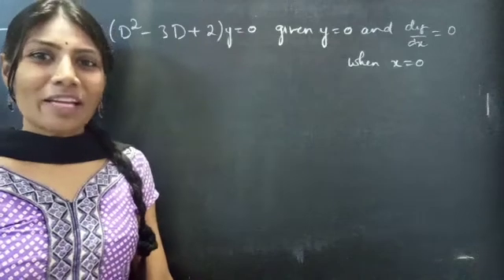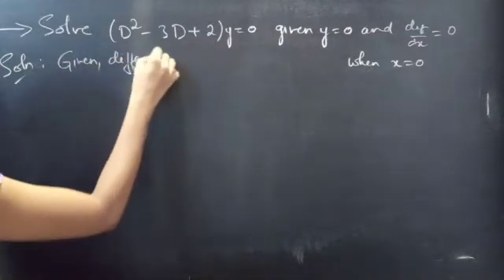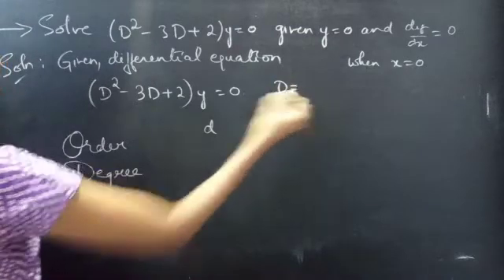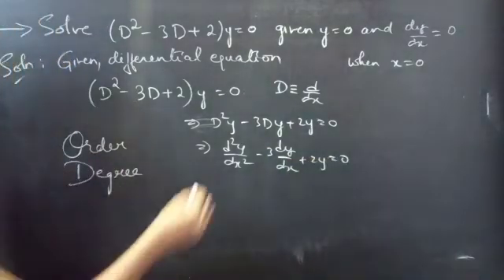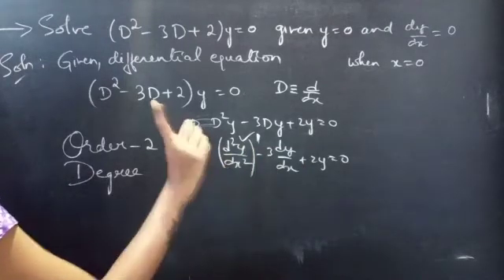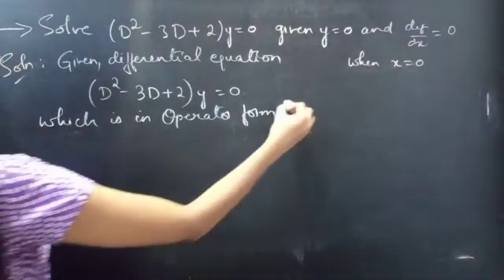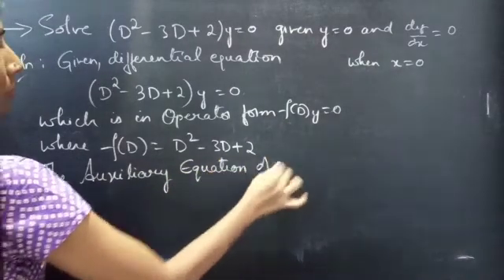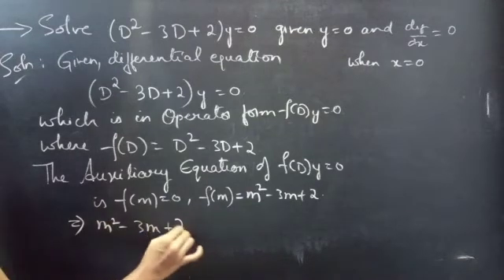(D^2-3D+2)y=0 given y=0&dy/dx=0.. ComplementaryFunction HigherOrderLinearDifferentialEquation L710